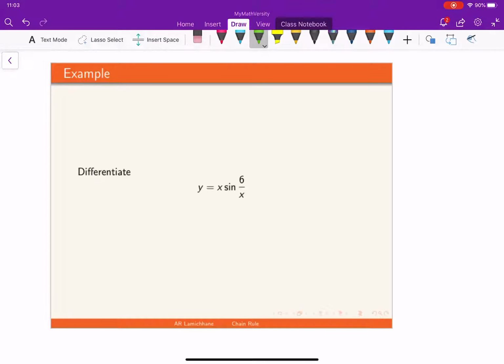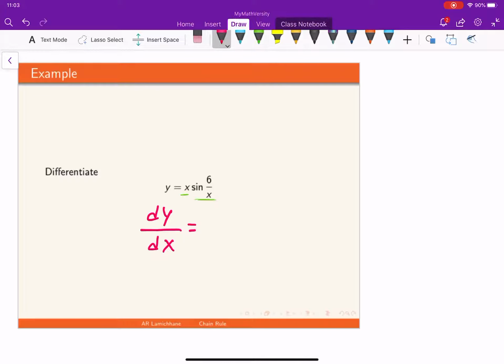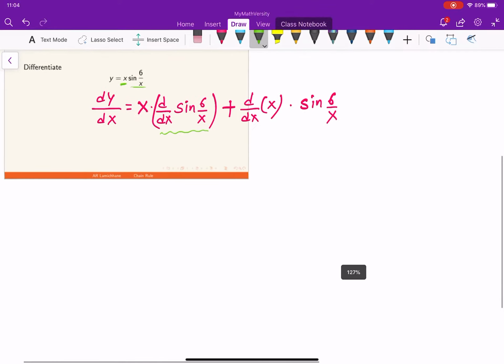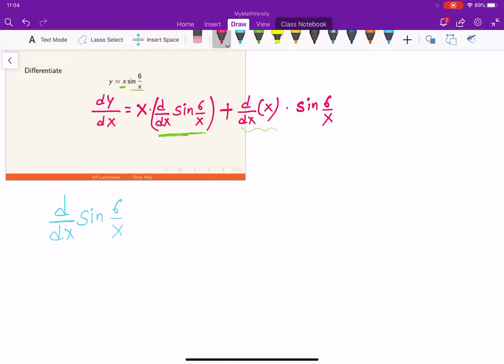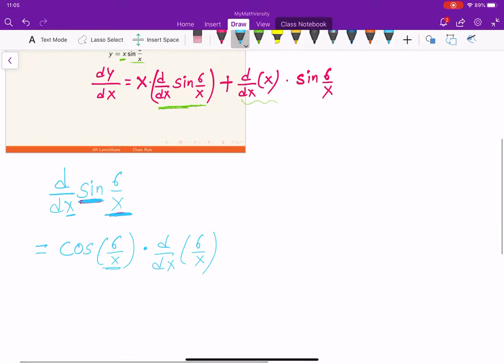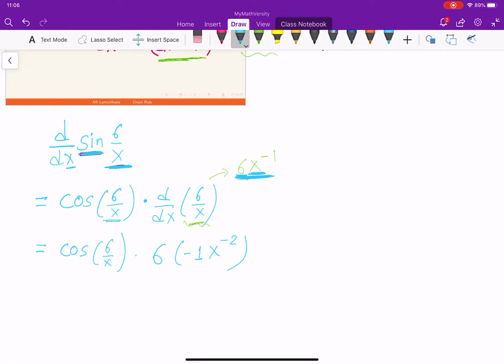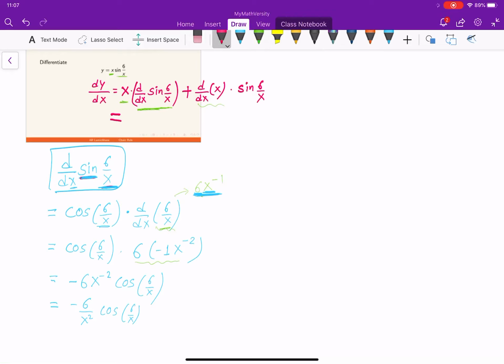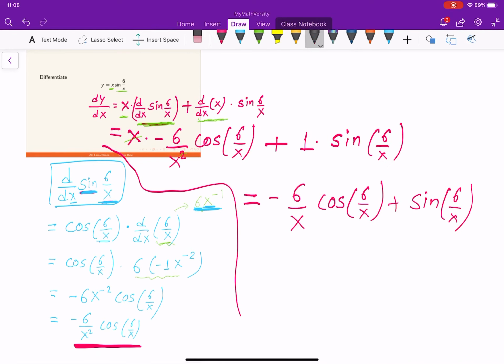Differentiate the given function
In this example, we have given a function which is a product of two functions (Among these two function, one of the function is the composite function).We will find the derivative of the given function by using the product rule and the chain rule. Watch the video and find the places where I might have misspoken. Enjoy Learning !